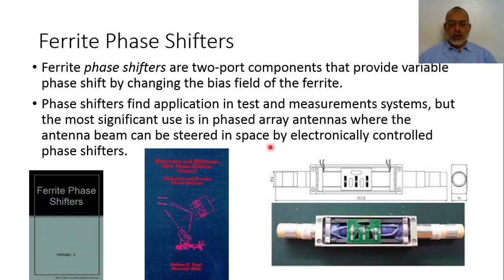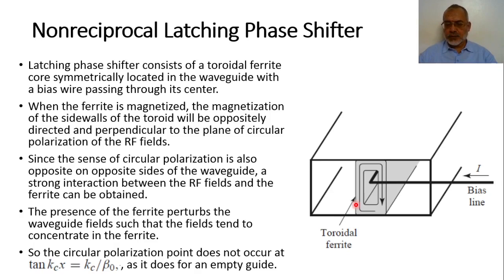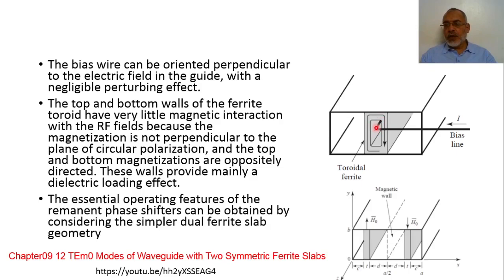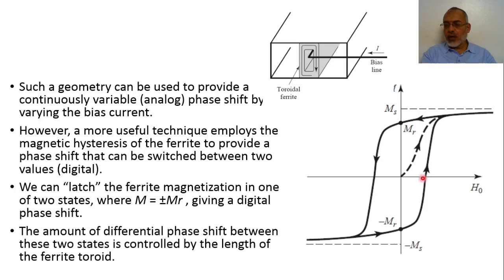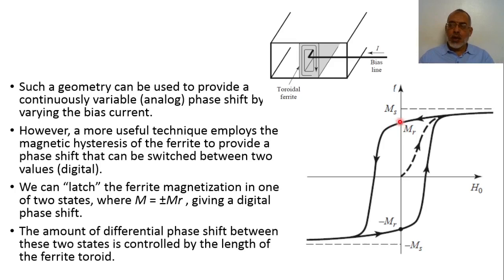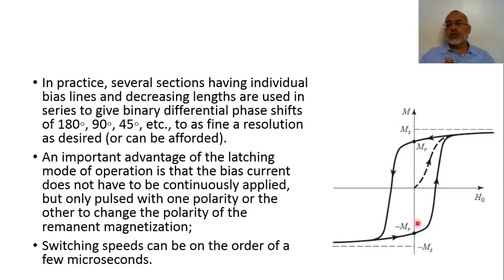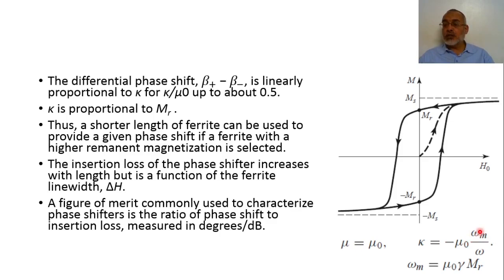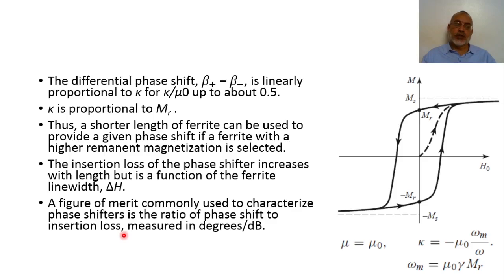Chapter09 17 Ferrite Phase Shifters 1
In this video we present an introduction about microwave ferrite phase shifters. Then we discuss in more details the remnant latch ferrite phase shifter. The slides of this lecture can be found